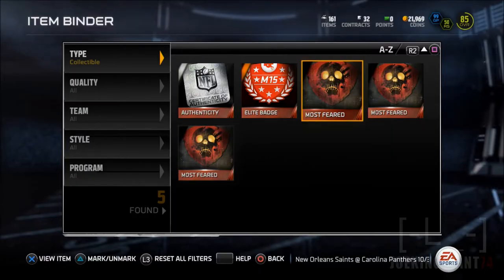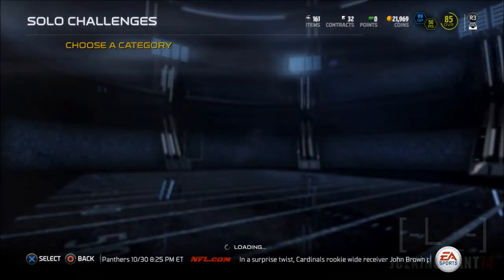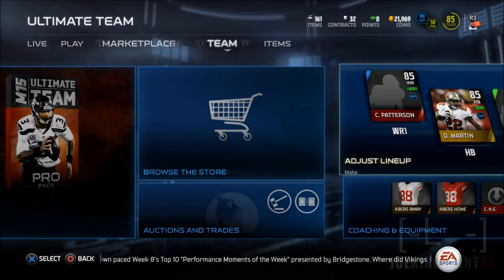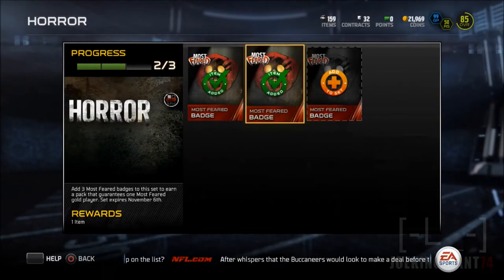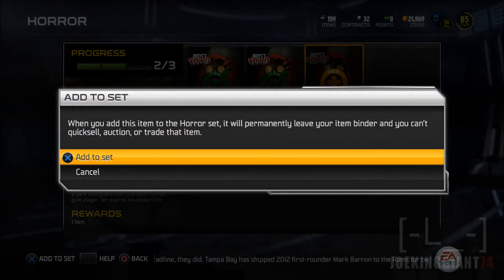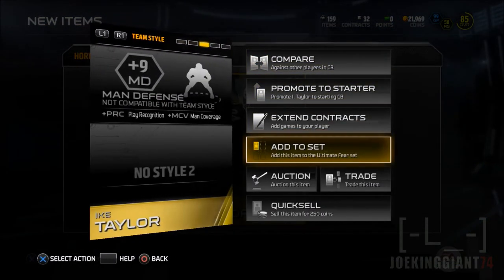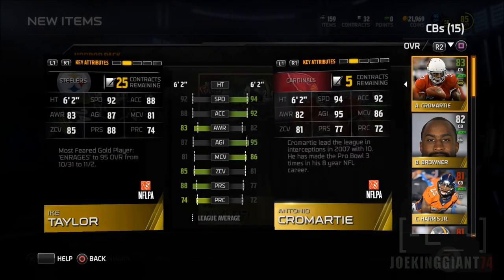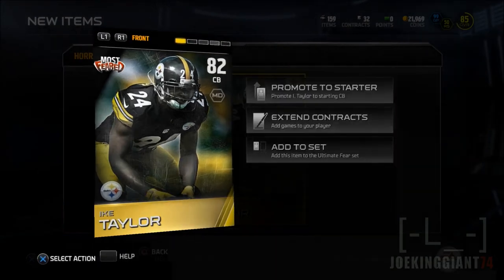Madden 15 Ultimate team MOST FEARED Horror Set Complete!